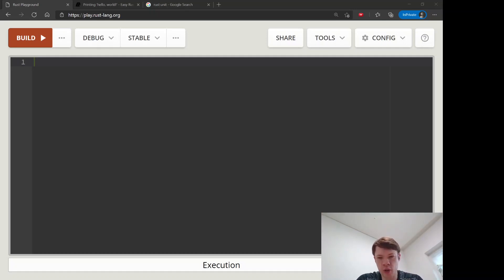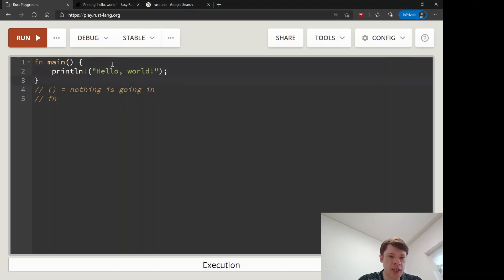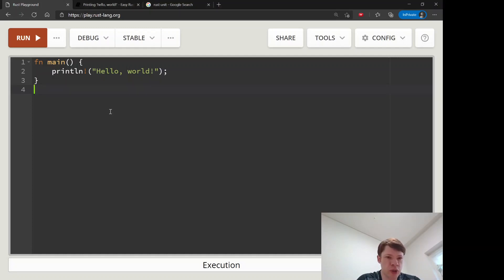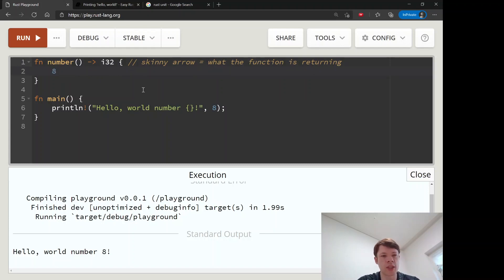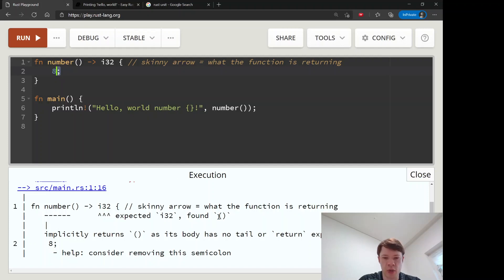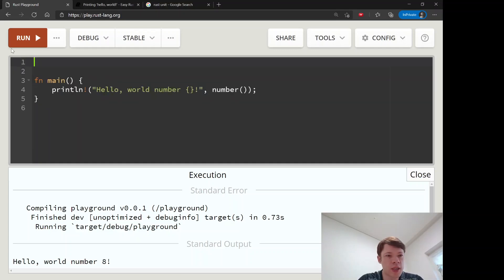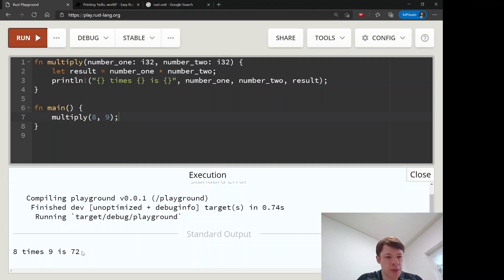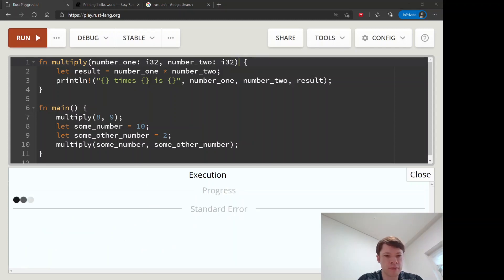Easy Rust 005: Hello World!